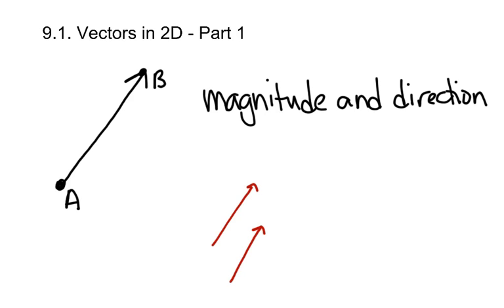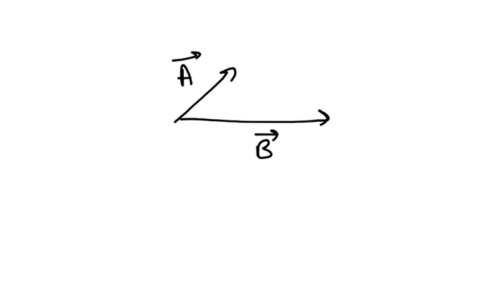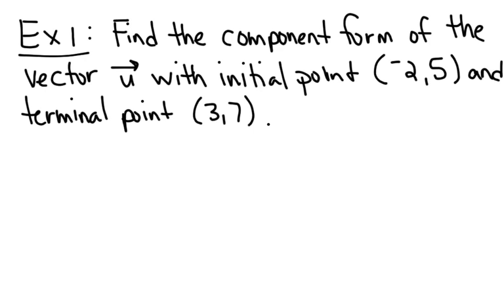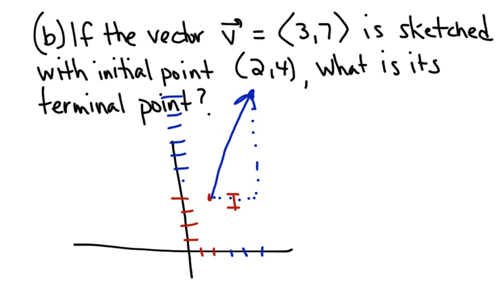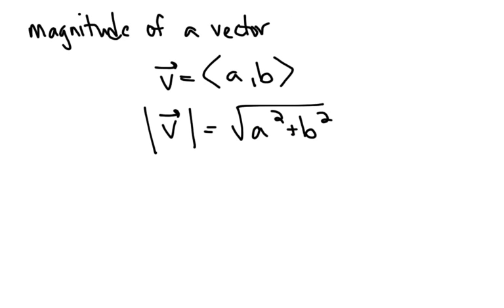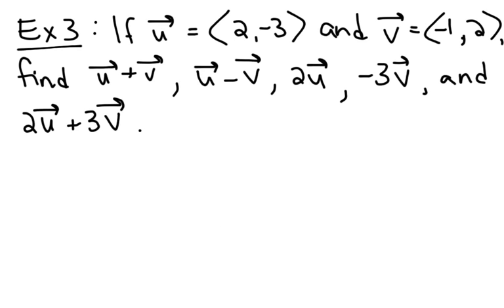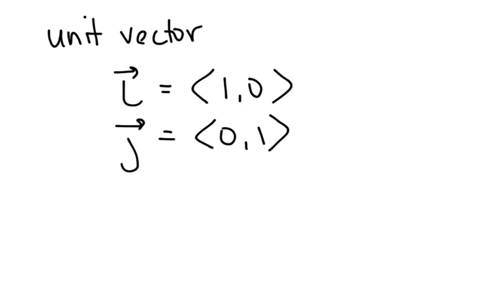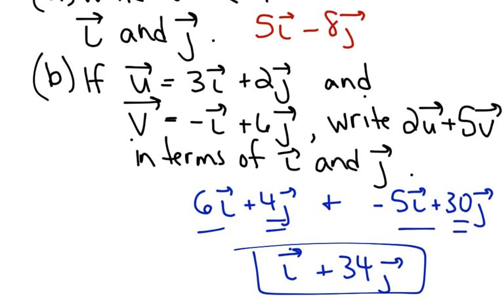9.1(1) Vectors in Two-Dimensions